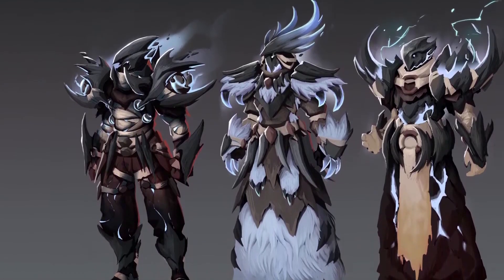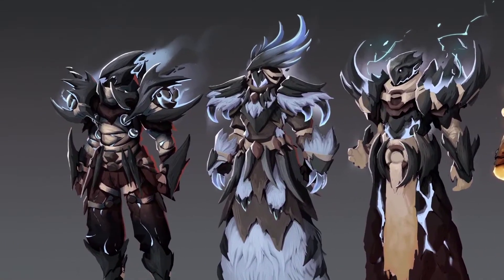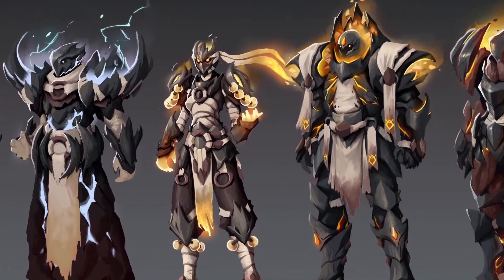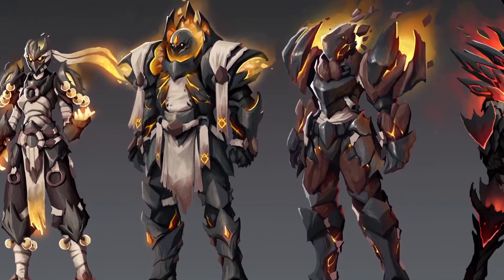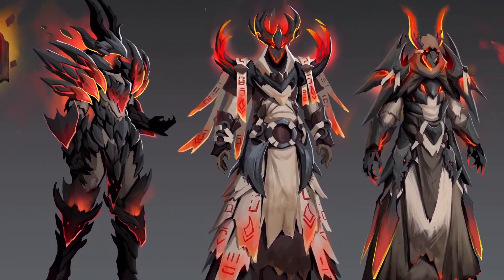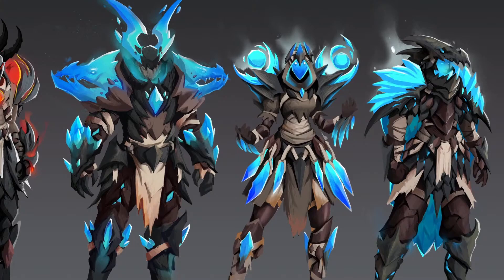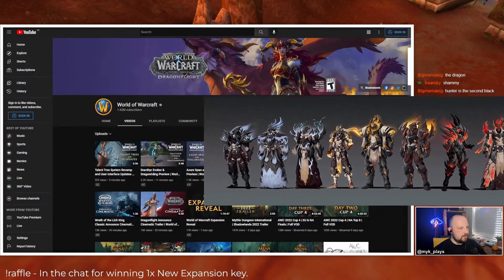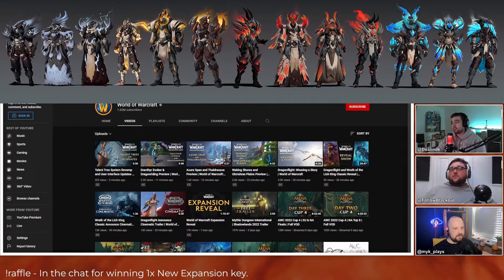Dragonflight Tier Sets Overview | WoW Patch 10.0 | World of Warcraft Expansion Reveal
We are taking a look on the new Tier sets design, for World of Warcraft: Dragonflight.